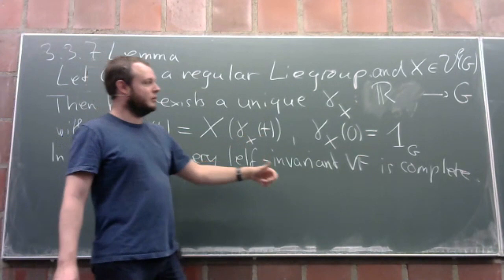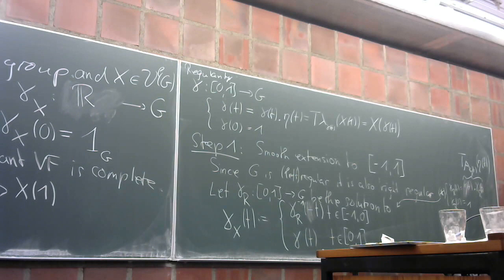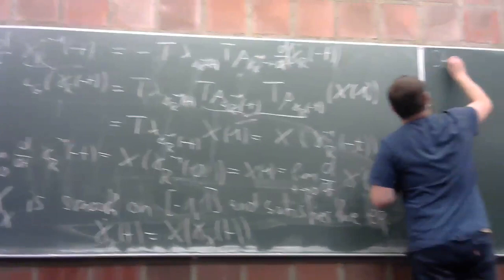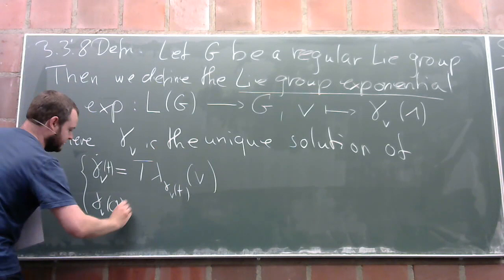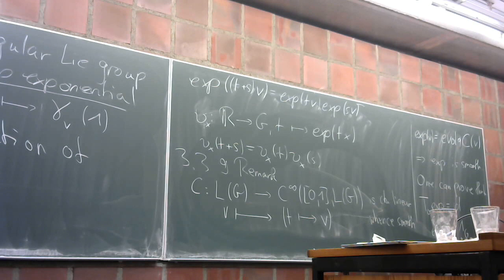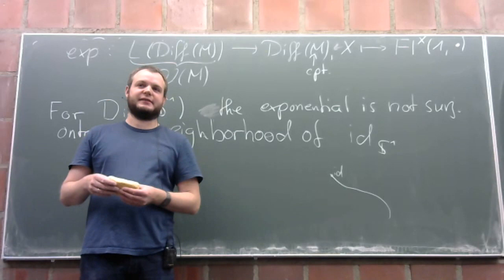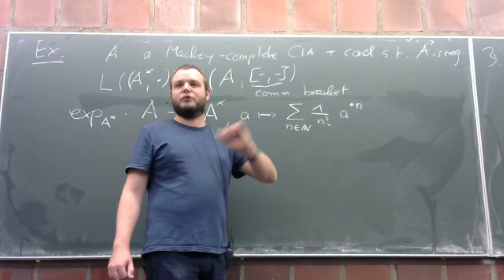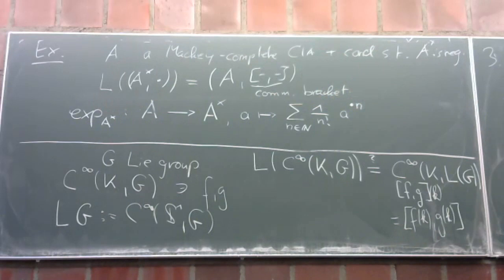Infinite-dimensional geometry 3.3. Regular Lie groups and the Lie group exponential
The notion of regularity allows us to solve Lie type differential equations on infinite-dimensional Lie groups. We show how this can be exploited to establish completeness of left-invariant vector fields and the construction of the Lie group exponential map. Furthermore, we discuss cases in which the exponential map fails to be a local diffeomorphism around the identity.

This is part of the course MAT331: Topics in Analysis at the University of Bergen in Fall 2020.
This course (and the lecture) was supported by Trond Mohn foundation within the Pure Mathematics in Norway program